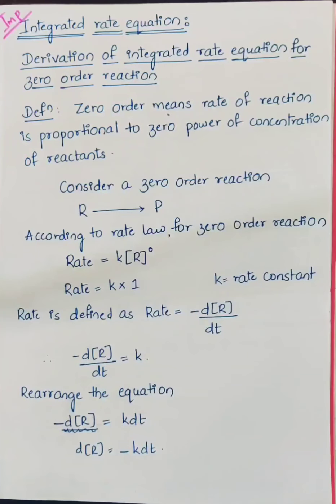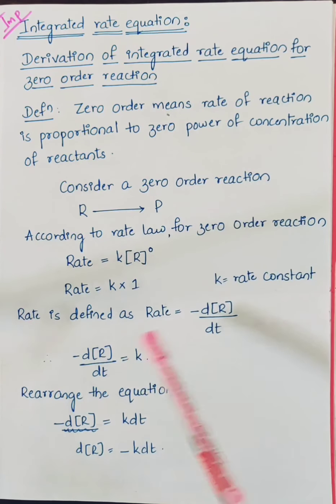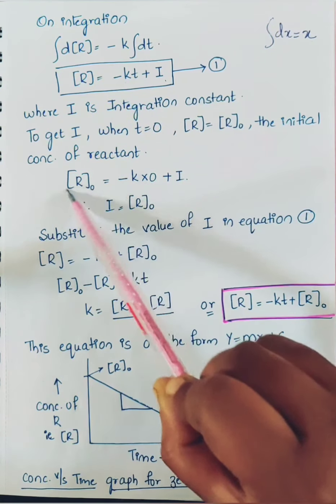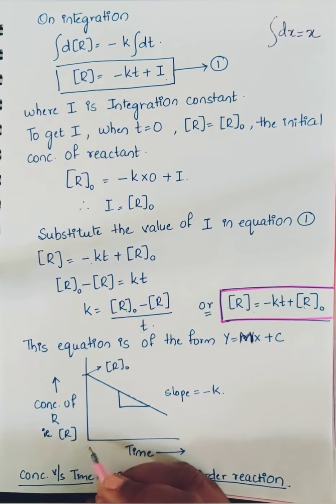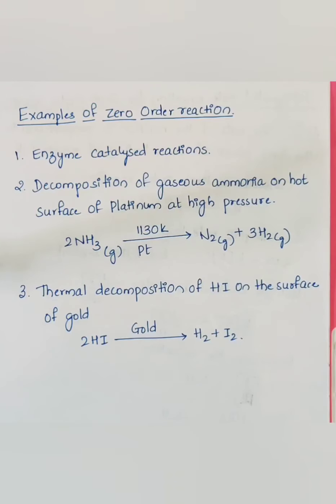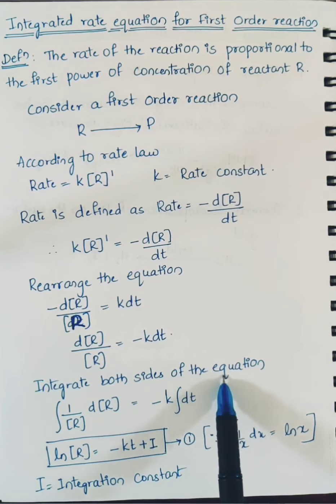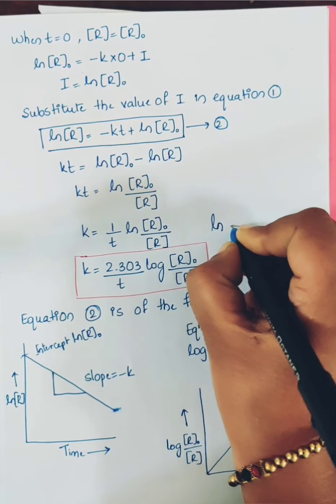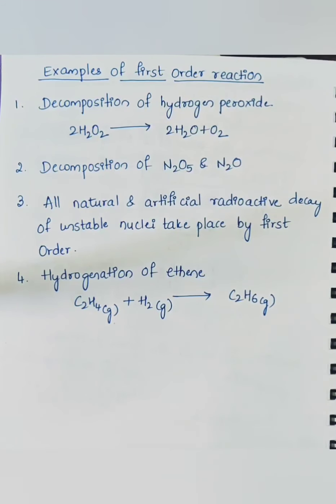4. Chemical Kinetics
L-5 Derivation of integrated rate equation for zero and first order reactions